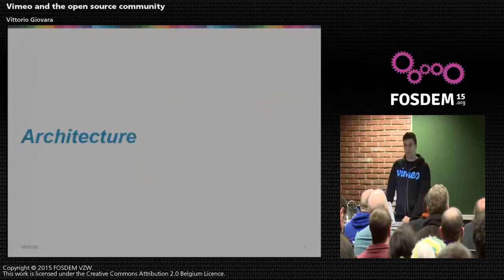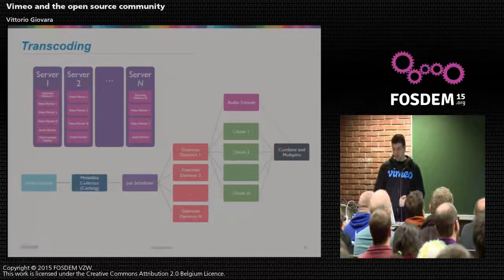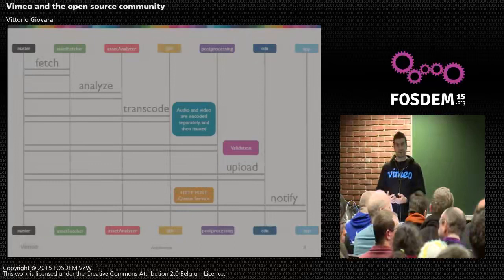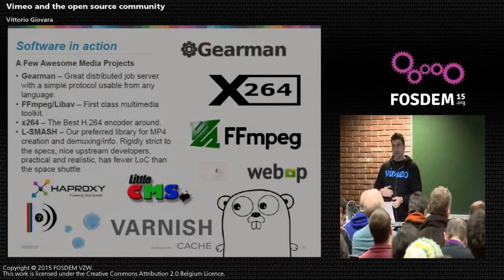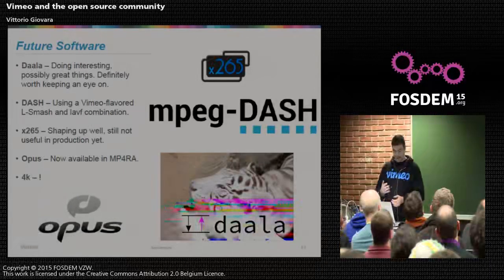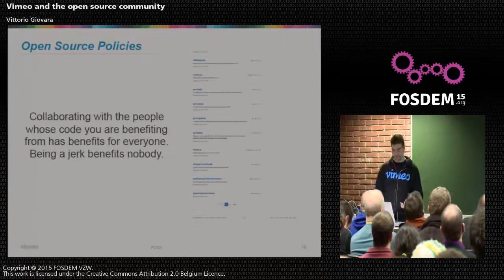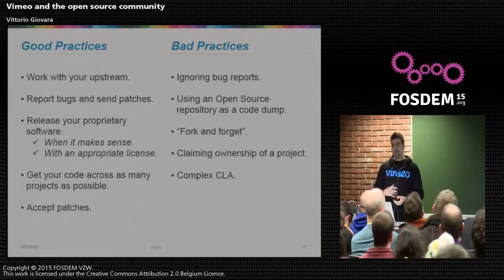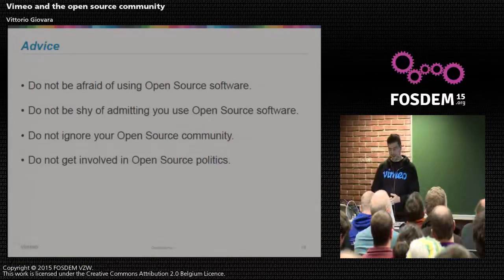Open Media Me